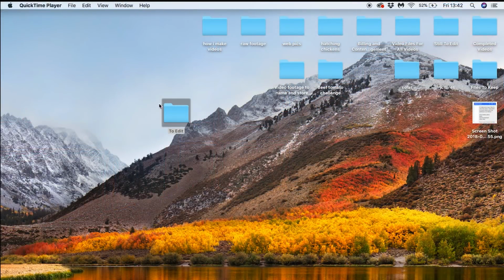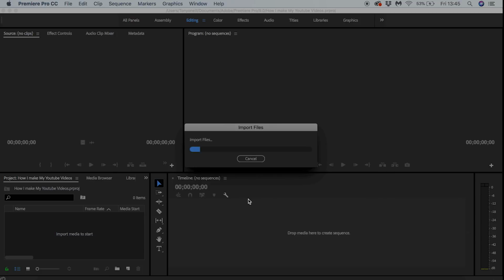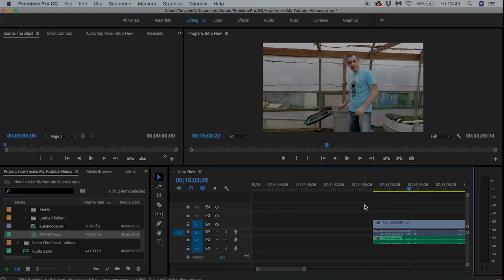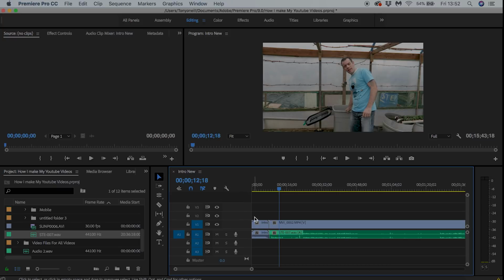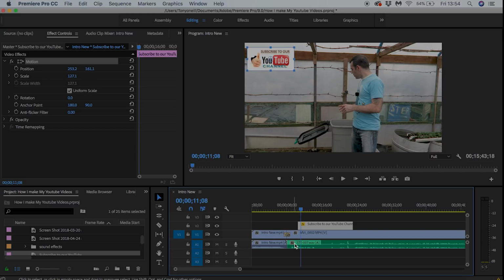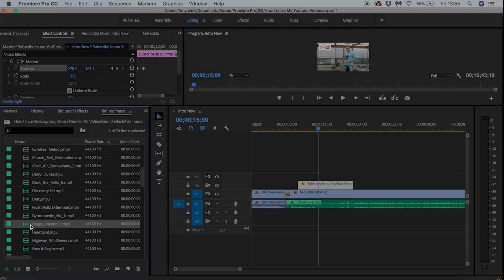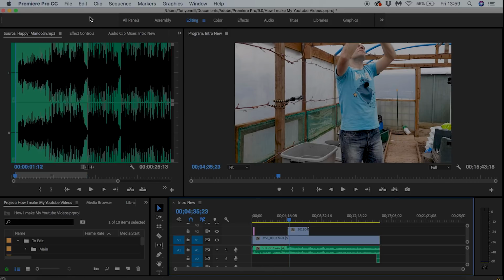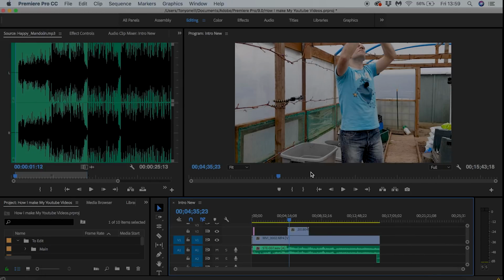How I Make A UKHWG Gardening Video For YouTube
Simplify Vegetable Gardening will be available on 16th Feb 2024. A lot of our subscribers have asked me to show how i make a UKHWG gardening video for youtube. I decided to grab a phone camera while setting up for the Constructing A Tiger Worm Bin To Produce Worm Castings And Worm Tea video. In this video I take you through setup and show you a very basic edit within the editing software i use which is called Adobe premier pro cc 2018. I take you through a step by step of getting this video How I make a UKHWG gardening video for youtube right up until its time to upload it to youtube.

This video does not cover the SEO, title, description or tags for the youtube upload. It shows how I create and edit a UKHWG video for youtube only